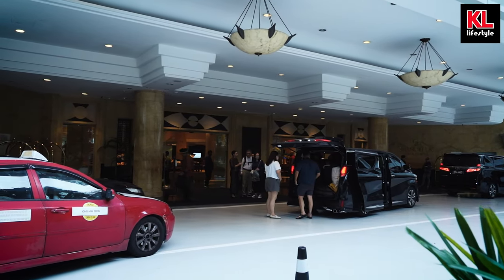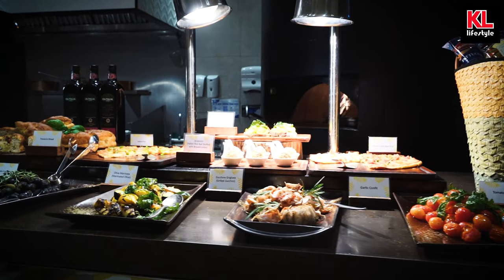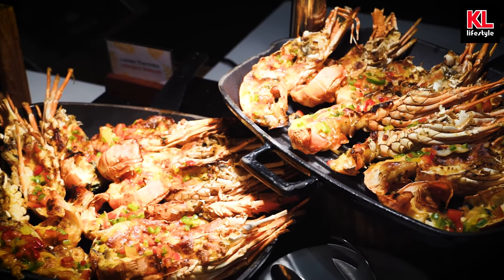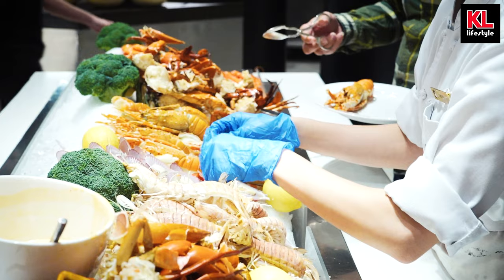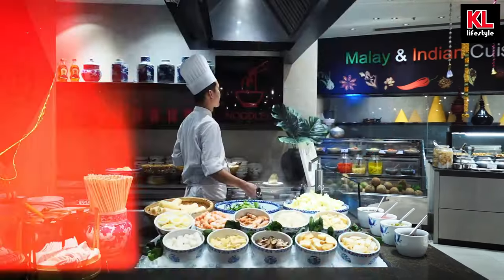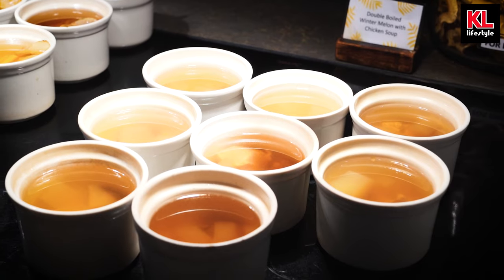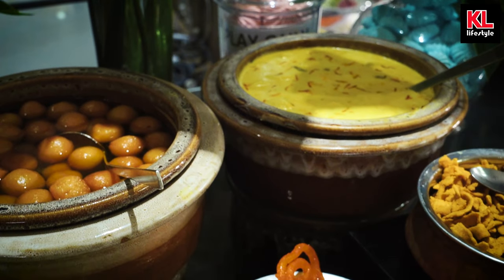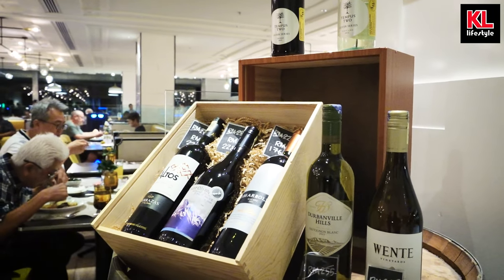EatingWithNik - Lemon Garden, Shangri-La Kuala Lumpur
Lemon Garden Cafe is a social gathering restaurant in a casual setting with an abundance of natural light, tropical outdoor views and wide- open seating. An ideal venue for family, friends and business associates to meet and enjoy a wide variety of signature dishes from sustainably sourced seafood to local dishes, international favourites, plus kid’s friendly station.

A favorite dining place with a lavish array of Western and Asian delicacies from cold cut to the seafood counter and all the other stations namely Chinese, Italian, Western and end the meal on a sweet note, dessert station. With sustainability as a core value of its 9 specialty live kitchens, with sustainably sourced seafood and ethically raised produce.

A highlight not to miss is our signature seafood bar that serves, freshly shucked oysters, premium cooked and chilled selection of shellfish, sashimi, and sushi.